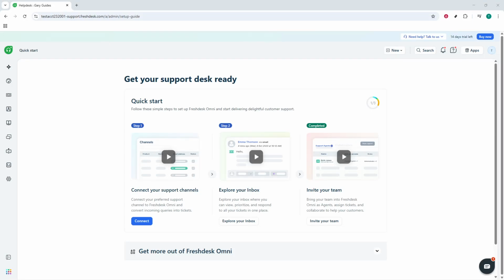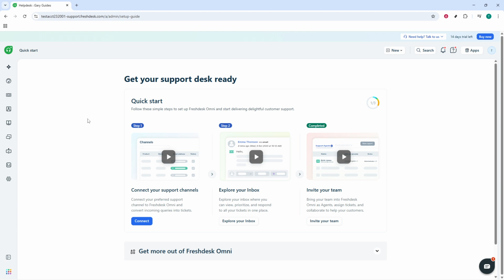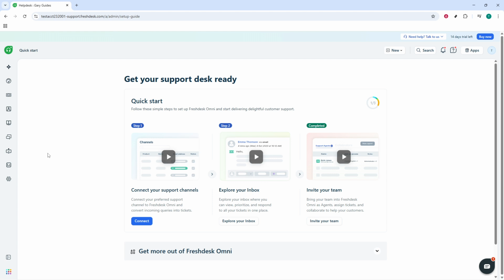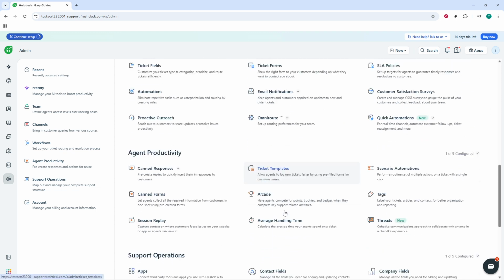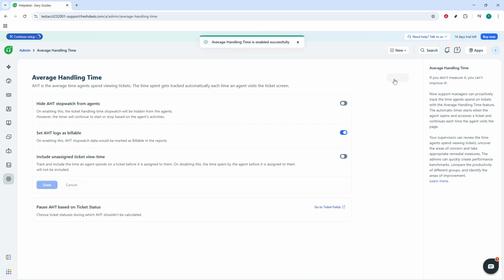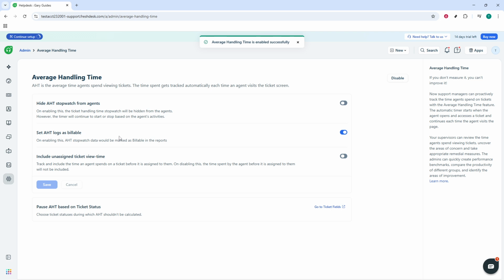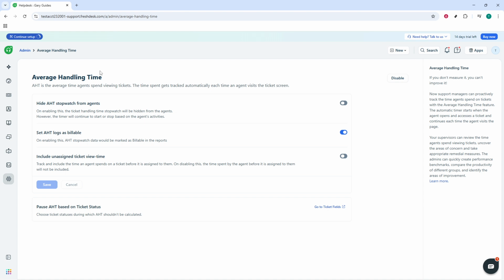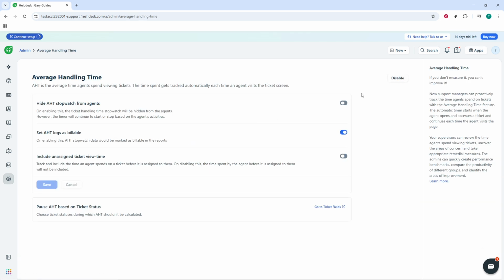How To Enable Time Tracking Freshdesk [Verified]